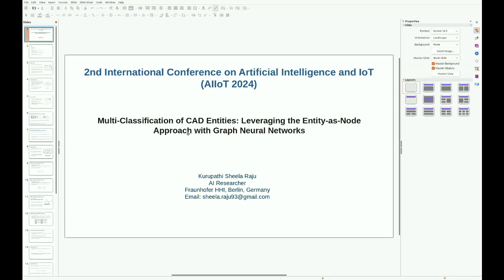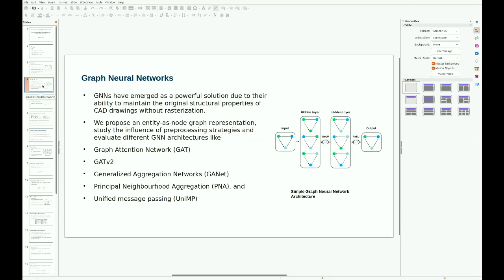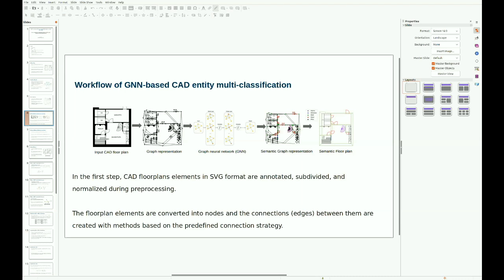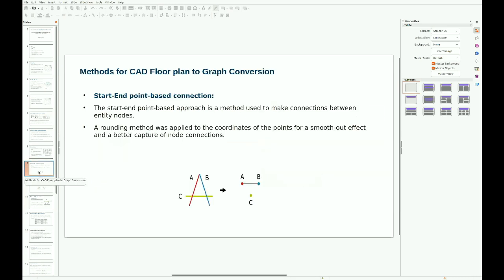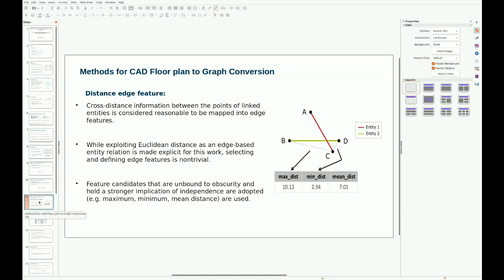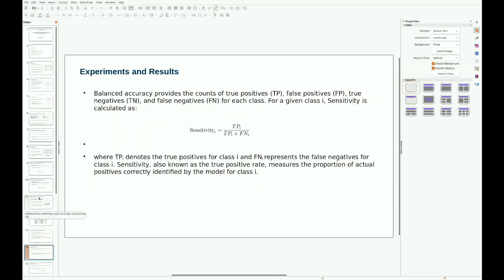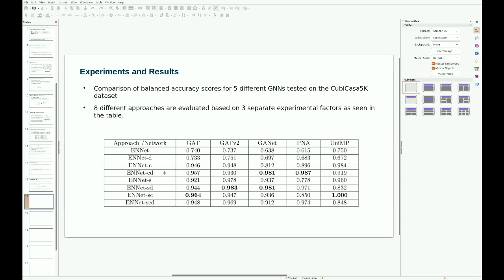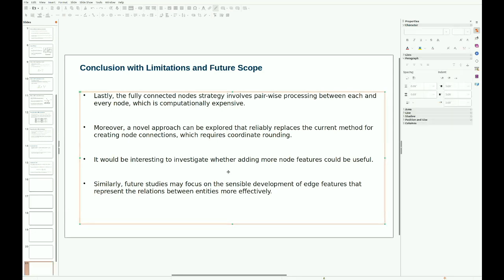Multi-classification of Cad Entities: Leveraging the Entity-as-Node Approach with Graph Neural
Multi-classification of Cad Entities: Leveraging the Entity-as-Node Approach with Graph Neural Networks

Sheela Raju Kurupathi1, Park Dongryul1, Sebastian Bosse1 and Peter Eisert1,2, 1Fraunhofer Heinrich Hertz Institute (HHI), Germany, 2Humboldt University of Berlin, Germany

Abstract

The construction industry faces challenges in extracting and interpreting semantic information from CAD floor plans and related data. Graph Neural Networks (GNNs) have emerged as a potential solution, preserving the structural integrity of CAD drawings without rasterization. Accurate identification of structural symbols, such as walls, doors, and windows, is vital for generalizing floor plans. This paper investigates GNN methods to enhance the classification of these symbols in CAD floor plans, proposing an entity-as-node graph representation. We evaluate various preprocessing strategies and GNN architectures, including Graph Attention Networks (GAT), GATv2, Generalized Aggregation Networks (GANet), Principal Neighborhood Aggregation (PNA), and Unified Message Passing (UniMP) on the CubiCasa5K dataset. Our results show that these methods significantly outperform current state-of-the-art approaches, demonstrating their effectiveness in CAD floor plan entity classification.

BIM, CAD, Floor Plans, GNN, Entity-as-Node, Multi-Classification